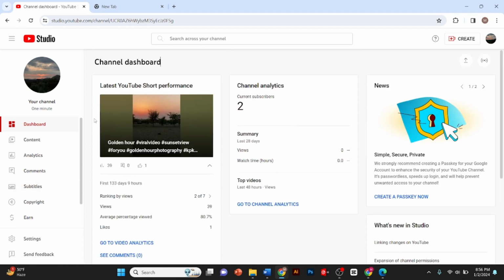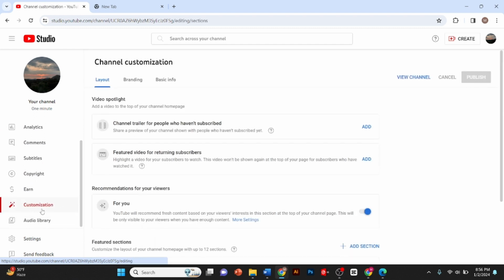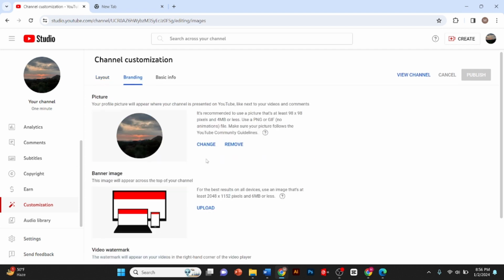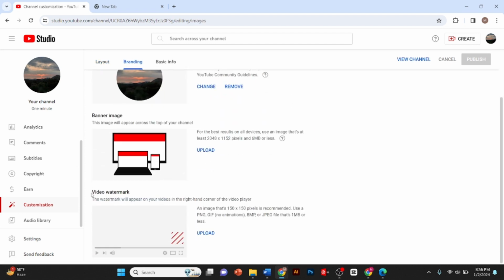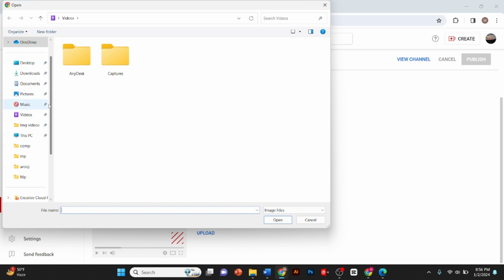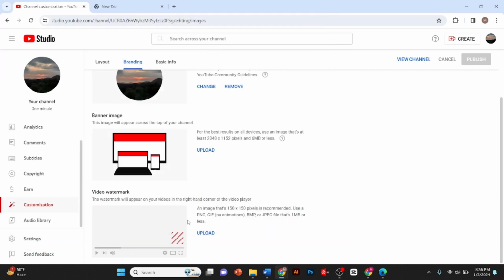How to Add a Subscripe Button to YouTube Videos